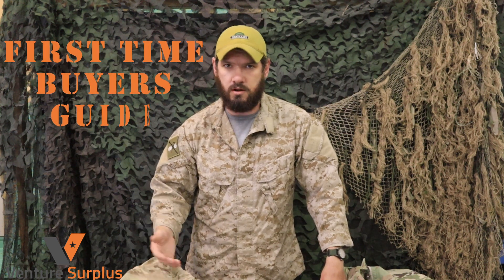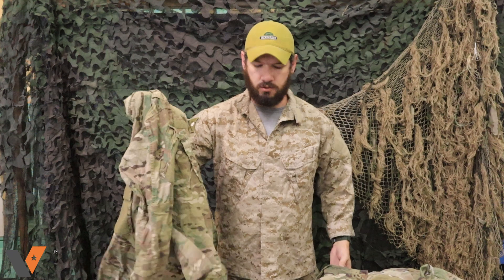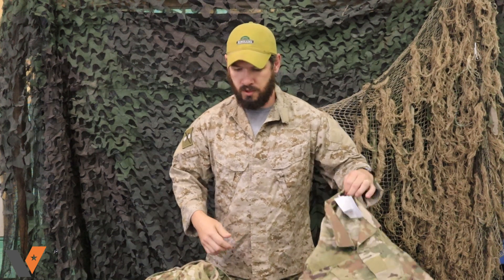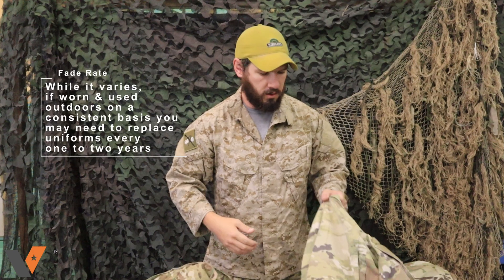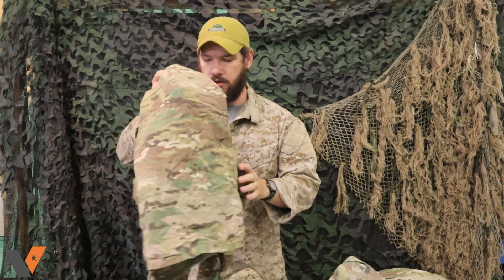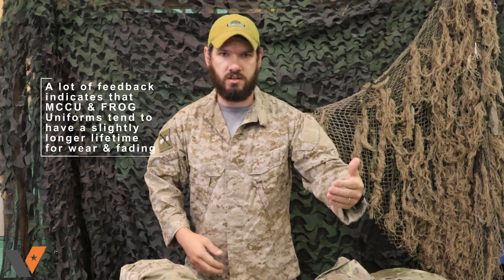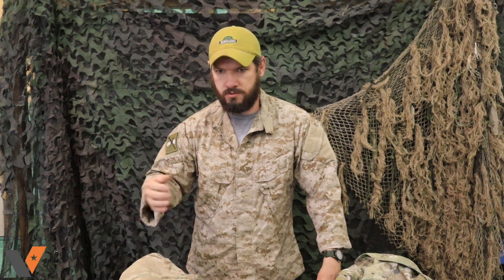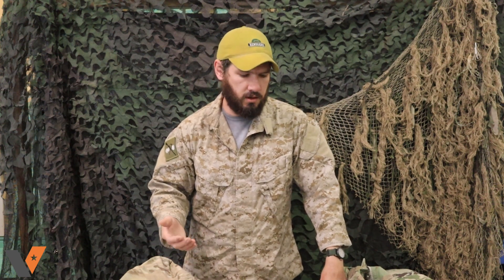[Garrison vs FRACU] Uniform Buyers Guide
In this video I cover the major differences between the typical US Army Garrison Uniform and the Flame Resistant FRACU Uniform.